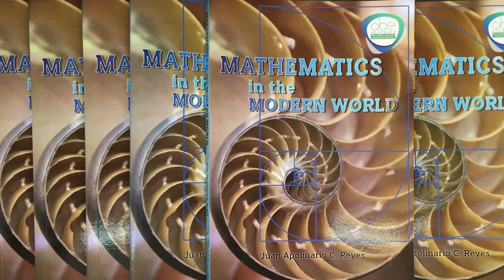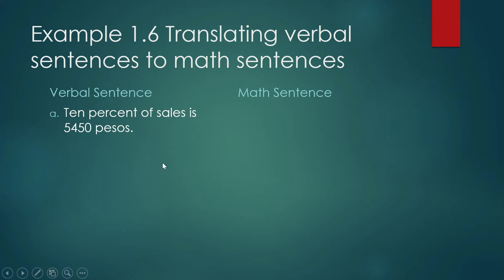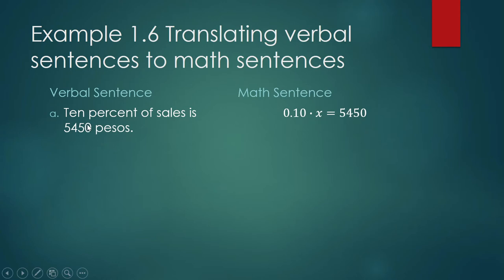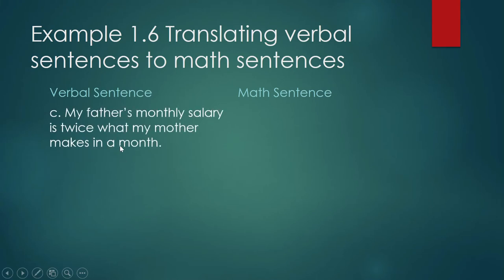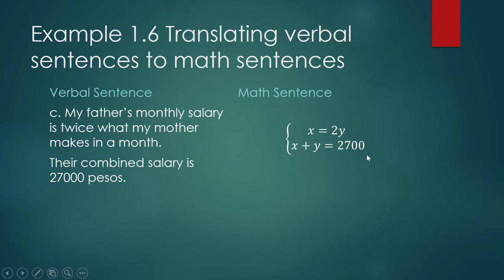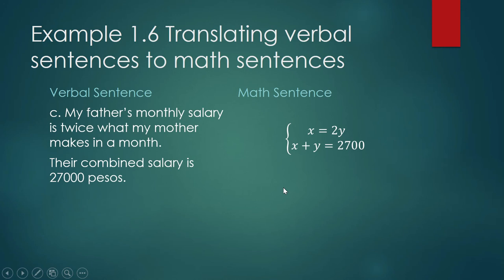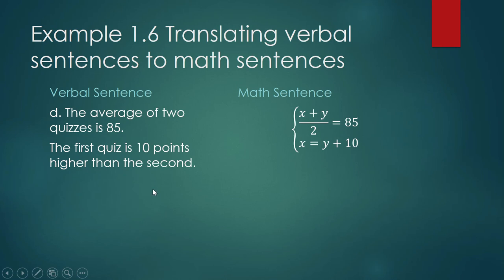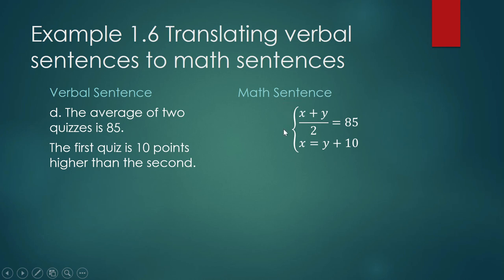Verbal sentences to math sentences (Mathematics in the Modern World, GE Curriculum Higher Education)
Using common math symbols, we shall translate verbal sentences into math sentences.